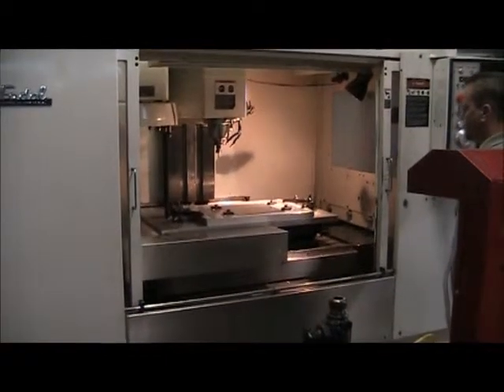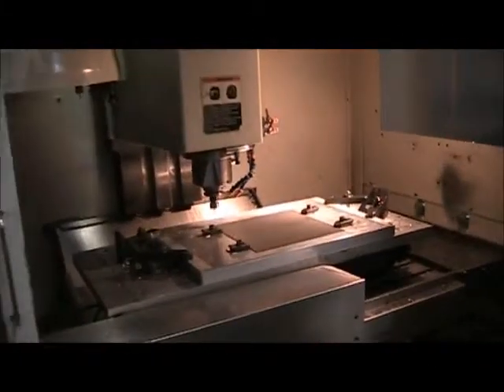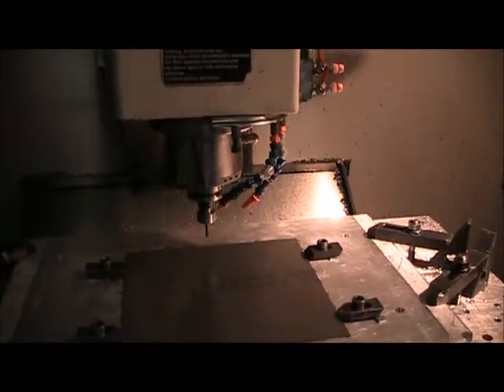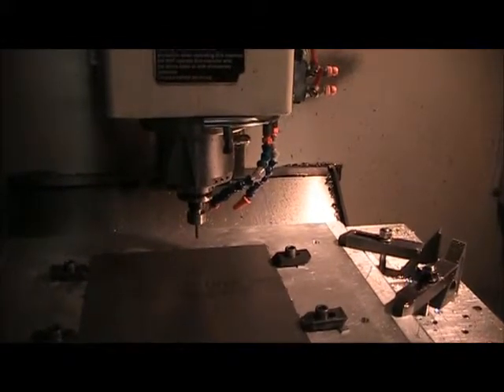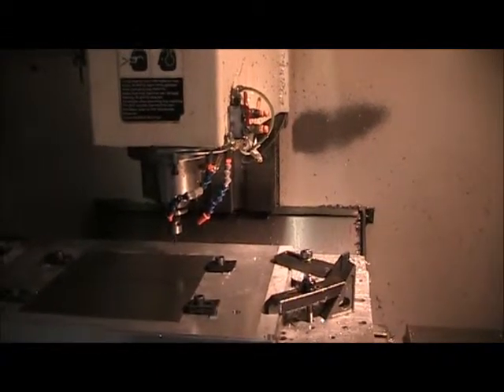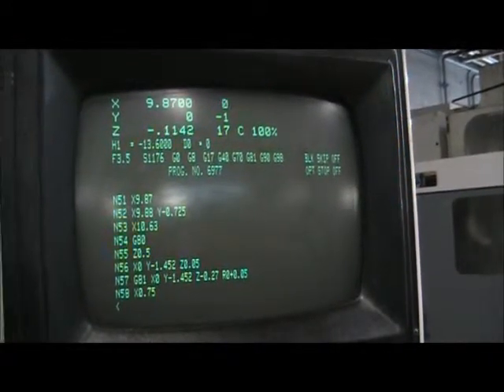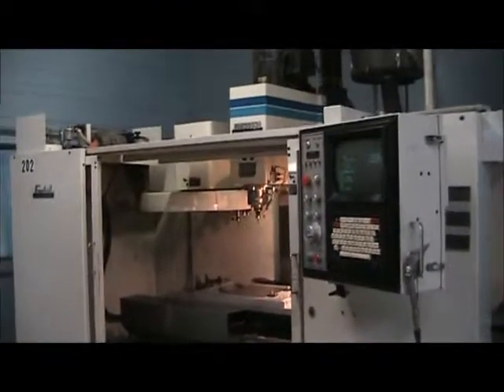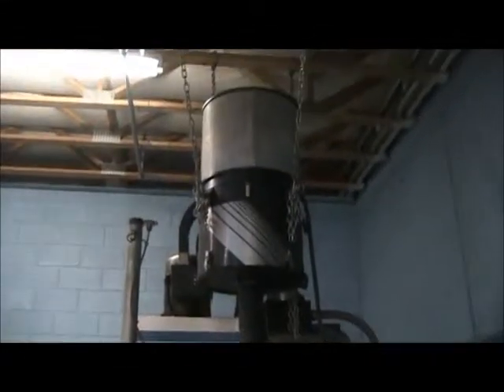317520 Fadal 4020HT Vertical Machining Center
X-axis:                               40"
   Y-axis:                               20"
   Z-axis:                               28"
   Spindle speeds:                       7,500 RPM
   Spindle taper:                        CAY40
   Motor:                                30HP
   Tool changer:                         30 ATC
Equipped with:(must be verified by buyer):
   Fadal 88-HS control
   Rigid Tap
   X/Y axis scales
   2 station pallet changer
   High speed cpu
   Graphics
   Servo turret
   Mist collector
   4th axis prewire

Dimensions:
Machine:  127" x 102" x 106" 10,100 lbs
Chip Conveyor: 12' x 2' x 5' 150 lbs
Chip Pan: 50" x 19" x 19" 100 lbs